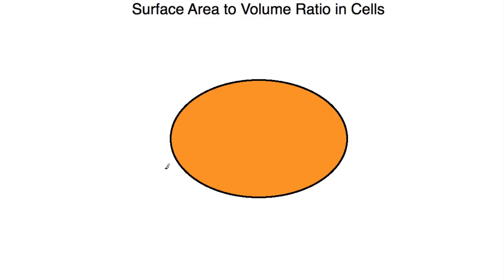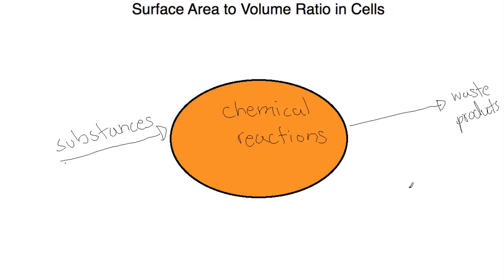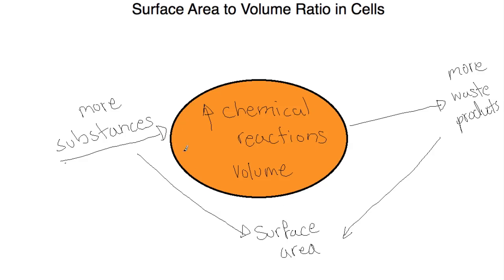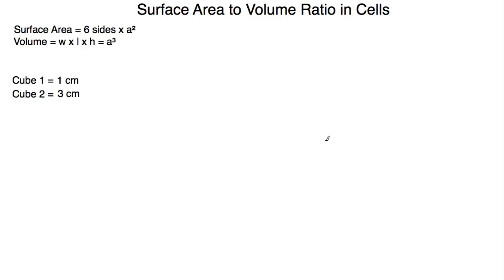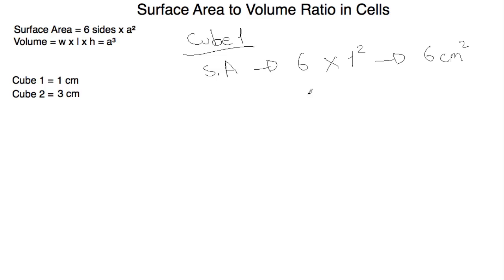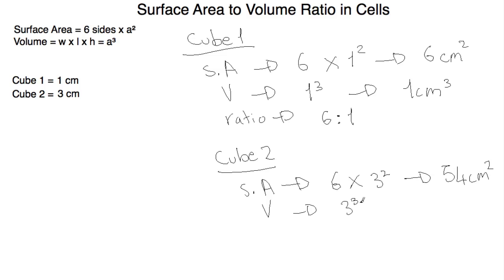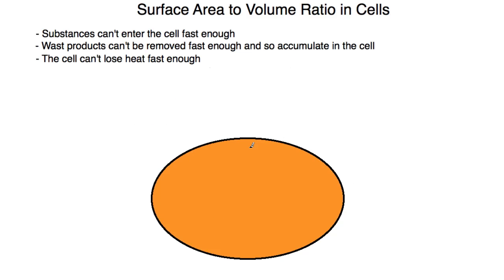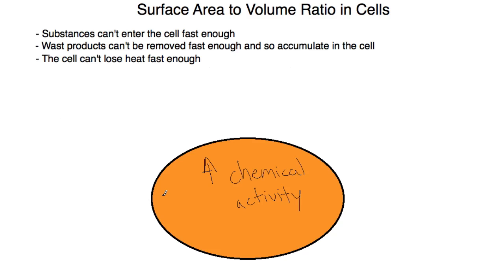IB Biology 2.1.6 Surface area to volume ratio in cells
Video covering topic 2.1.6 for IB biology sl and hl on the importance of surface area to volume ratio in cells